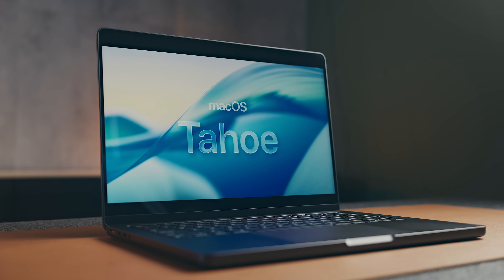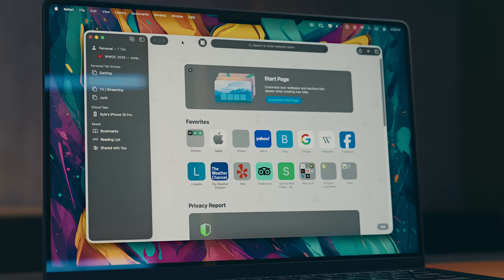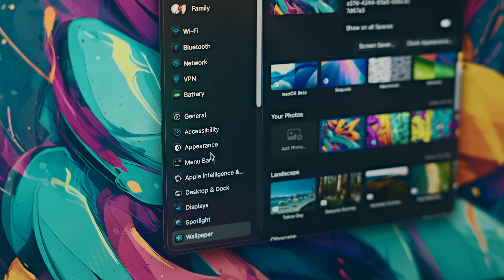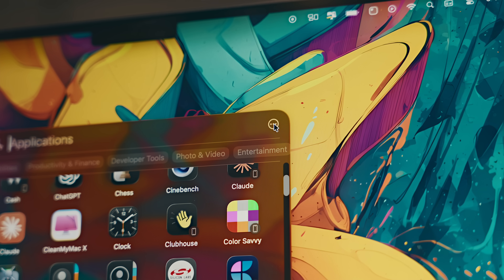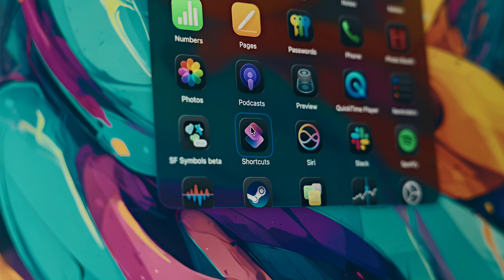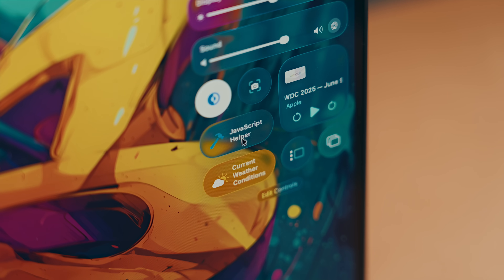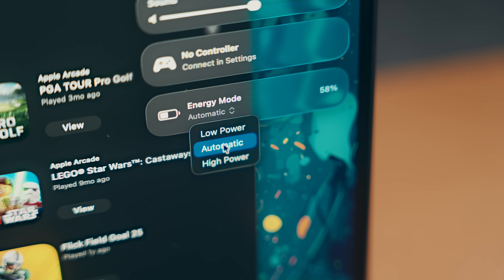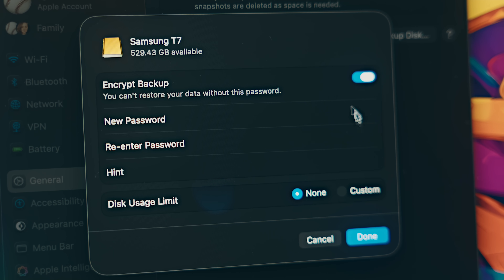The BEST macOS Tahoe Features - Setup and Explained!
Looking at the newest features in macOS 26 Tahoe!
ALL MY FAVORITE GEAR IS LISTED BELOW 👇

This week I'm diving into macOS Tahoe after updating to the latest beta release on my M4 Pro MacBook Pro! macOS 26 was announced at WWDC25, and packs a bunch of new things like Liquid Glass, wallpapers, updates to Control Center, Shortcuts, how you open Apps, ,and a whole lot more.

I'll go over the setup of each of them, just note that this is still in beta, so these things could change!

My favorite system monitoring tool that you see in this video a lot:

MY SETUP GEAR:
Kanto ORA Speakers
Acasis Thunderbolt 5 SSD Enclosure
Lamomo LED Neon Rope
Govee Smart Ceiling Light
Govee Glide Wall Lights
Ceiling Acoustic Panels

00:00 | Start
01:12 | Design Elements
02:12 | Control Center
02:44 | Menu Bar
03:10 | Wallpapers
03:23 | Colors & Style
04:29 | Opening Apps
05:21 | Spotlight
06:48 | Shortcuts
08:28 | Phone App
09:08 | Messages
09:39 | Games
10:20 | Accessibility
11:12 | Other Stuff